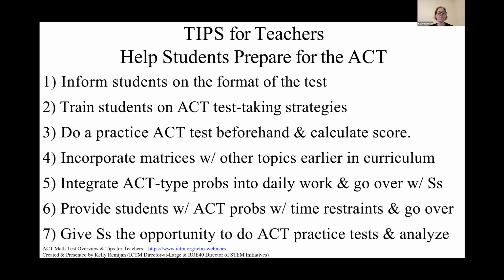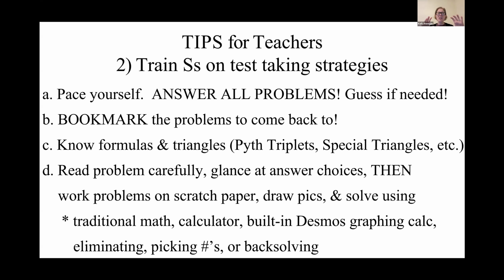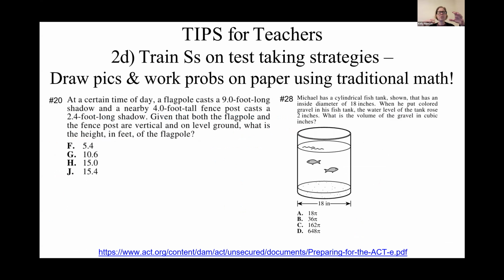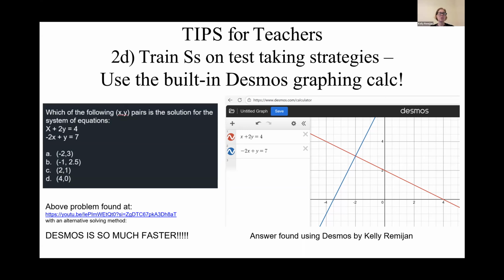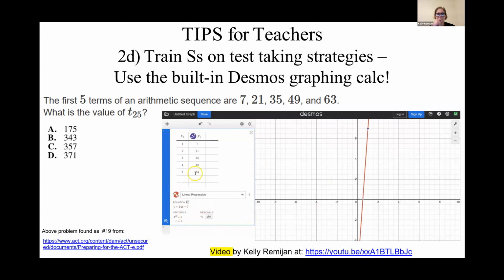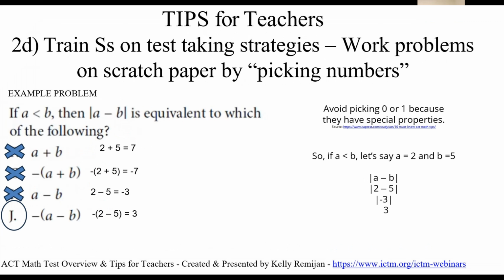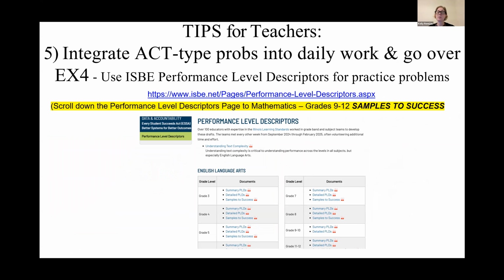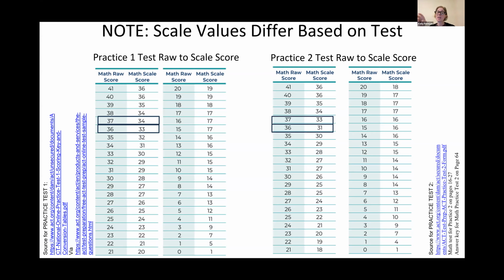ACT Math Test Overview & Tips for Teachers (3/9/2026)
This webinar was conducted on 3/9/2026 and was hosted collaboratively by ROE40 & ICTM with support provided by ISBE.  Presenter Kelly Remijan (ICTM Director-at-Large) shared the format of the ACT as well as resources and tips for teachers to help prepare students. Megan Forness, ISBE High School Assessment Coordinator was also available to answer questions.